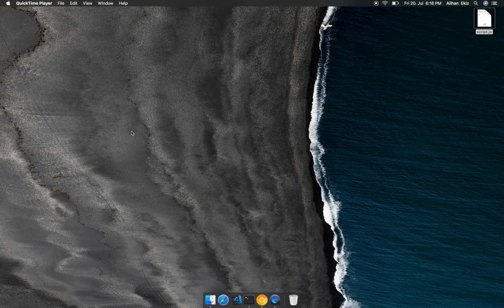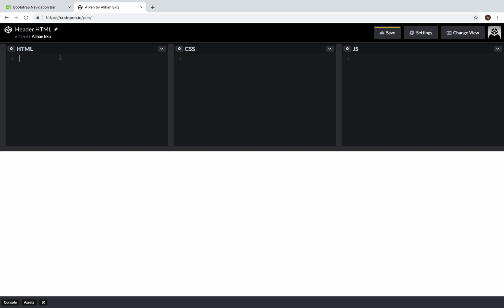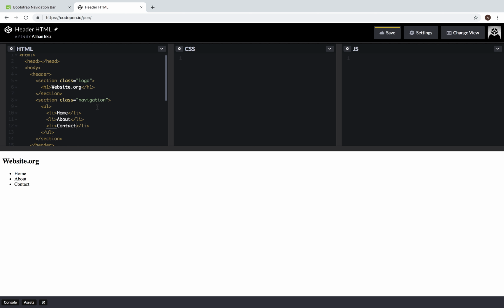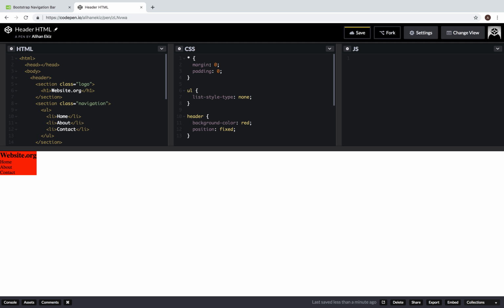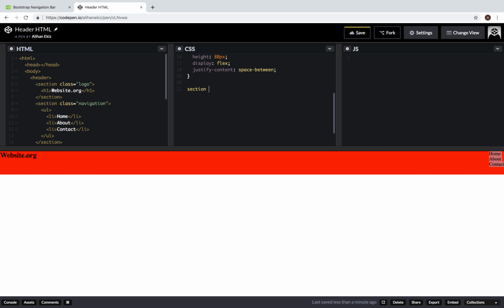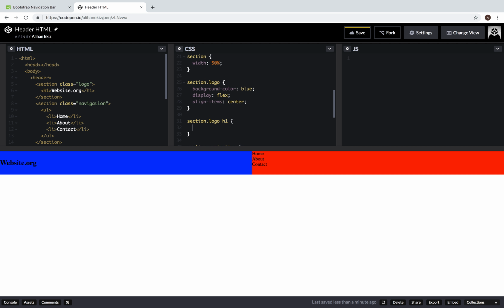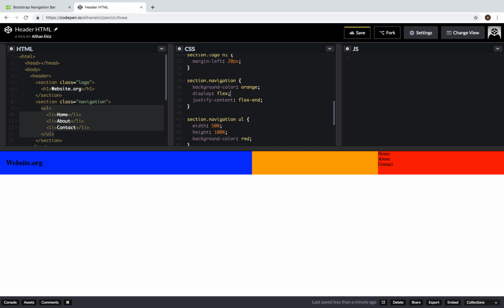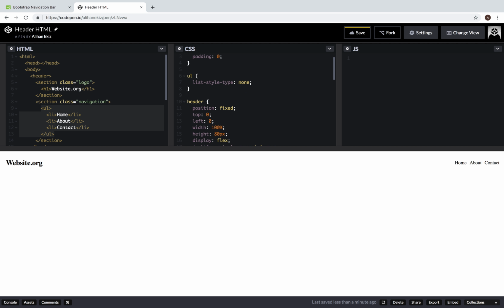How to build a simple HTML Nav-Bar in 10 minutes.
In this video, I show you how to make a simple layout for a HTML navbar. I hope you liked this video and if you want to see something specific next time, let me know :)